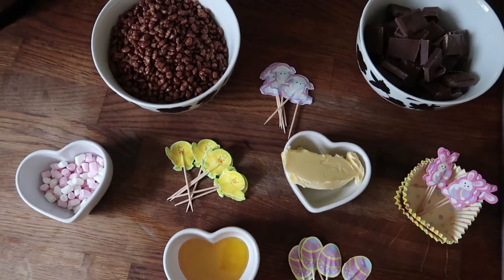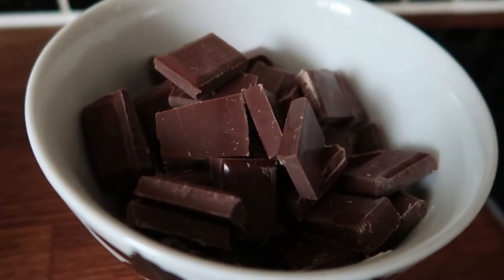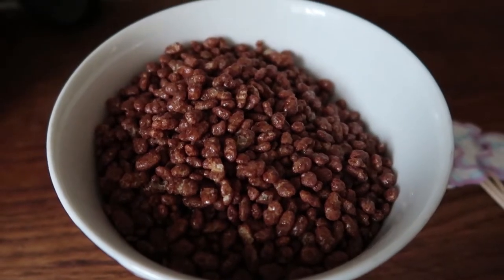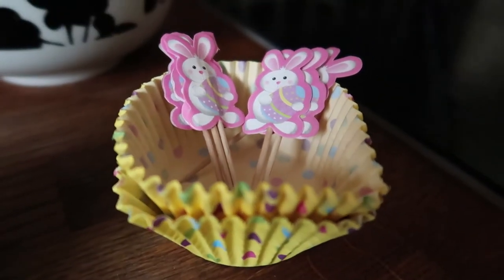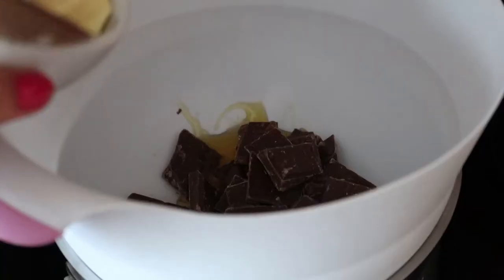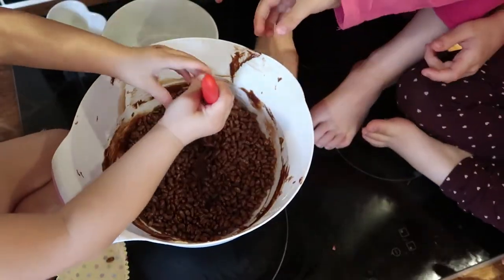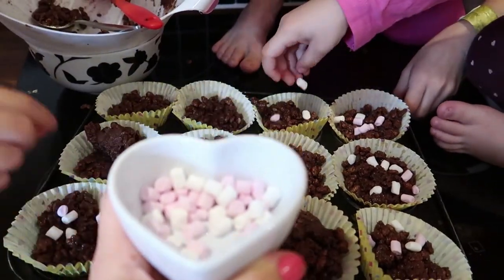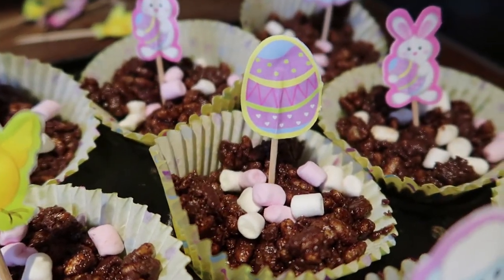Easy Chocolate Easter Nests With Kids | Life With Pink Princesses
I am a young mum of three daughters; P1 born 2008, P2 born 2013 and P3 who was born in 2014. Our eldest is suspected to have ASD and we are going through that diagnosis process at the moment. Together with my family we cover topics relating to parenting, our daily struggles and joys of life, product reviews, our travel adventures, baking, crafts and everything in between.